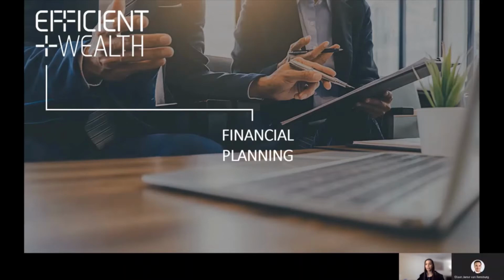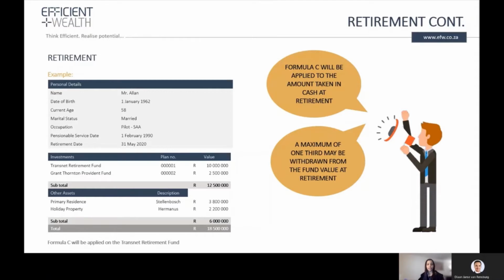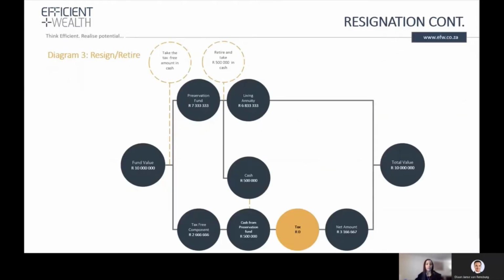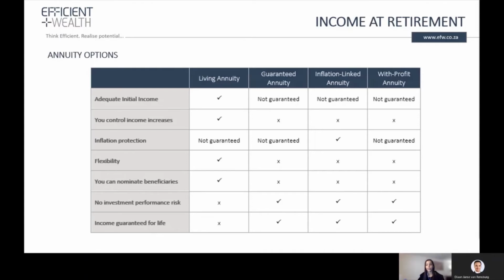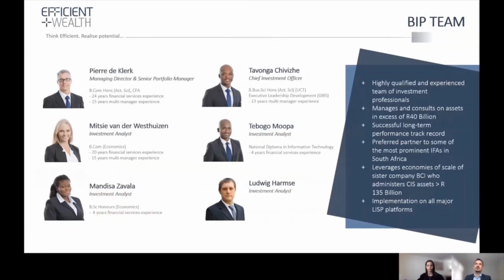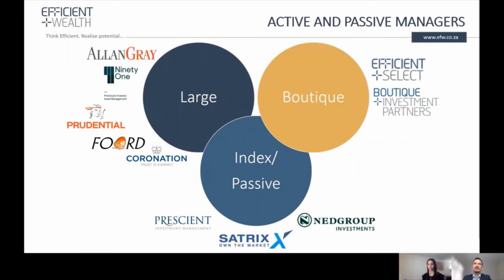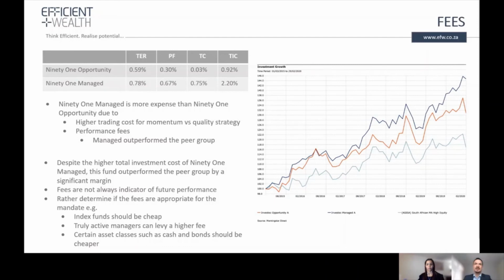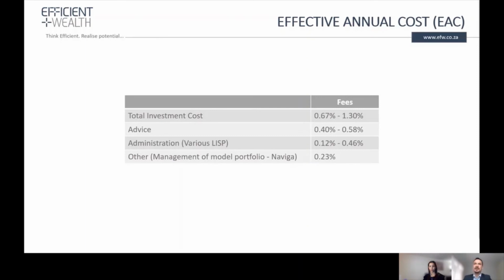Efficient Wealth: Public Sector Funds